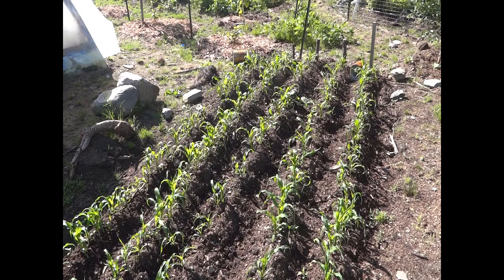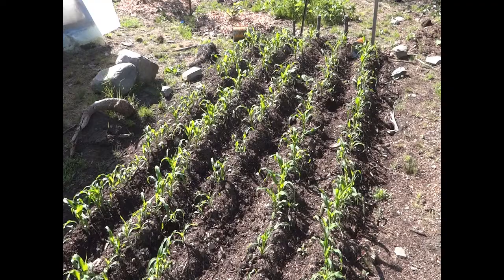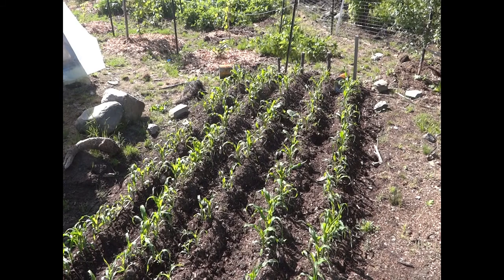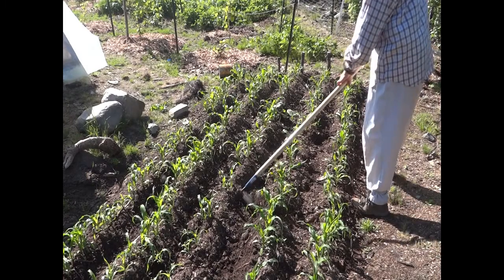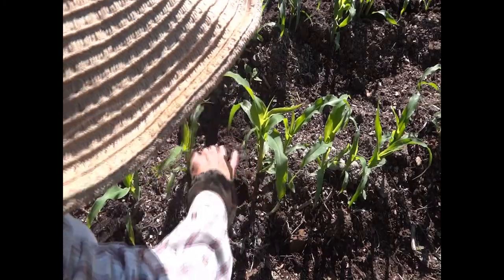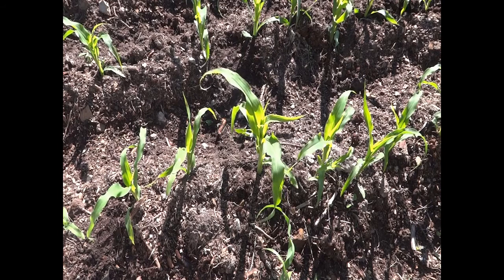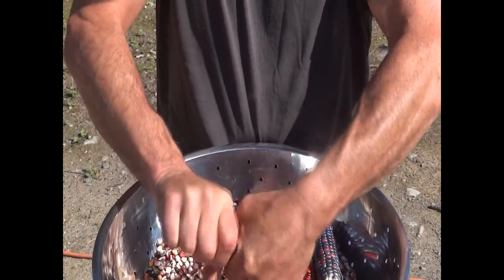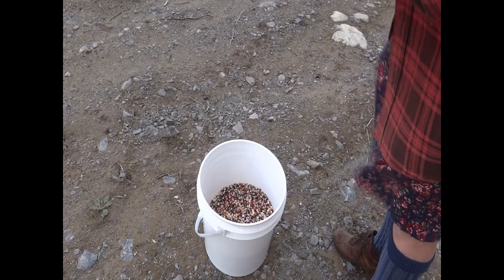Growing and Harvesting Field Corn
We go through the entire process of planting field corn, cultivation, harvest and shelling. Plus, if/when disaster strikes, we'll show you how to recover. It will be worth your time to view the entire video.